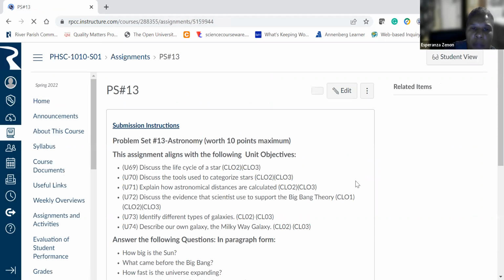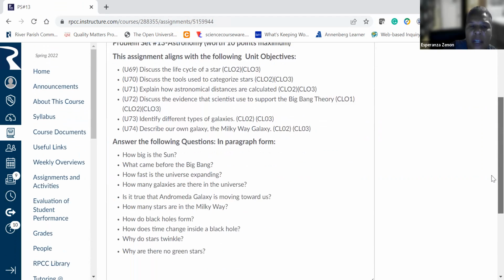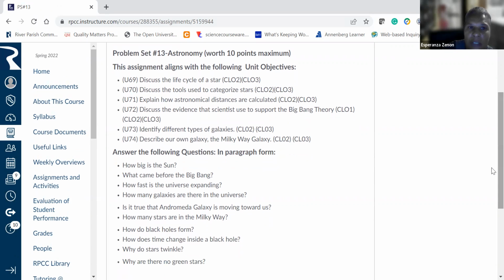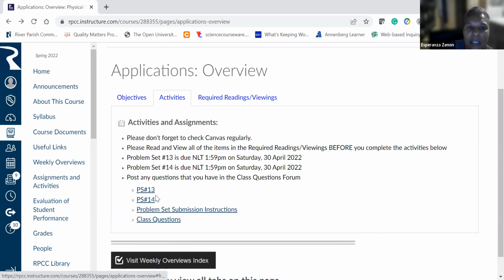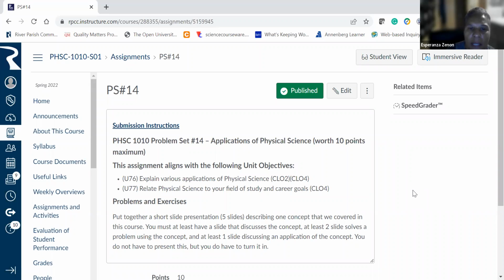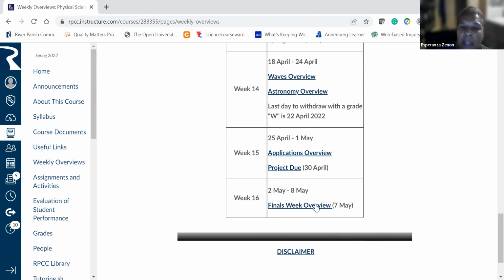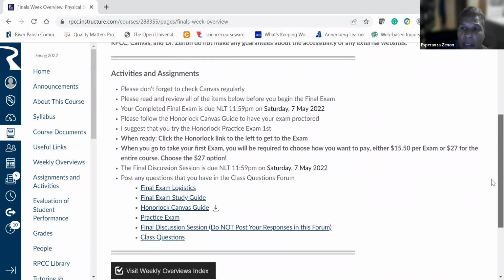PHSC 1010 S01 4 26 22